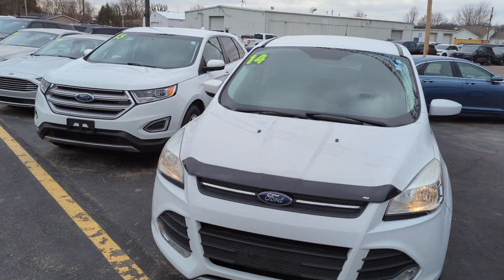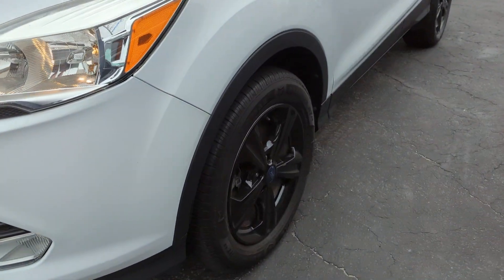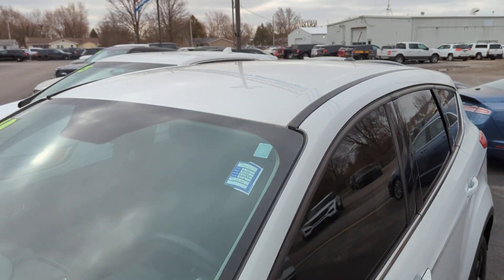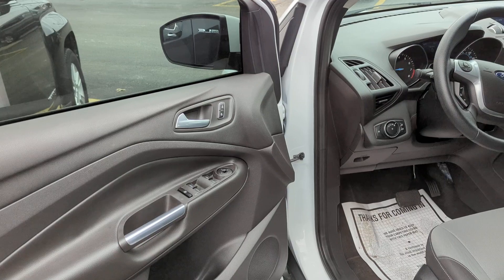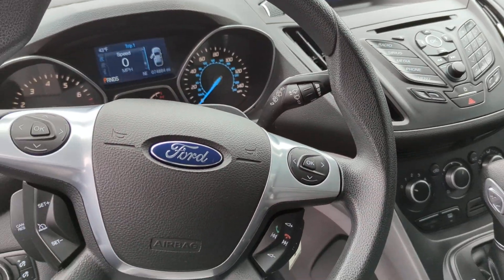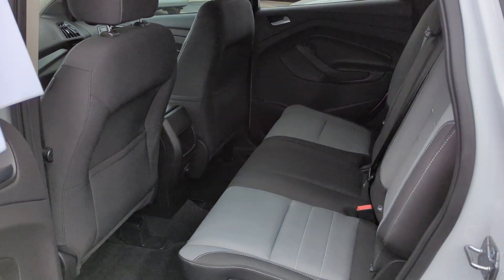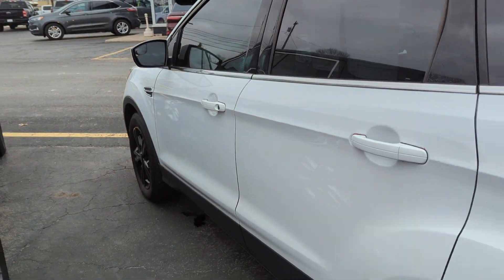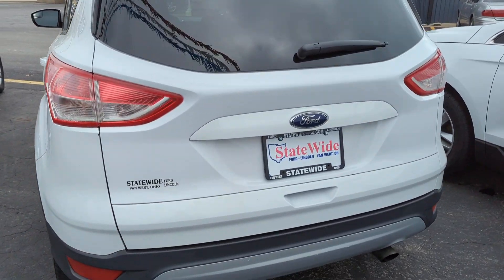2014 Ford Escape